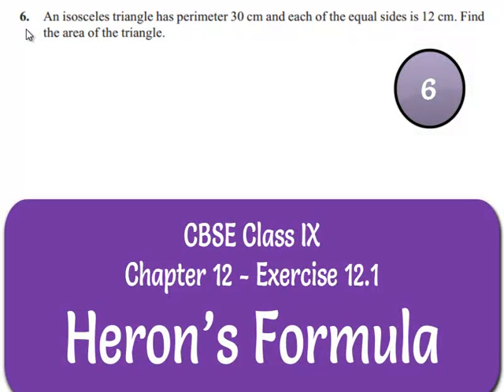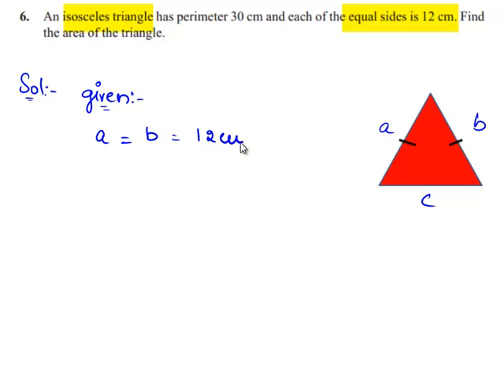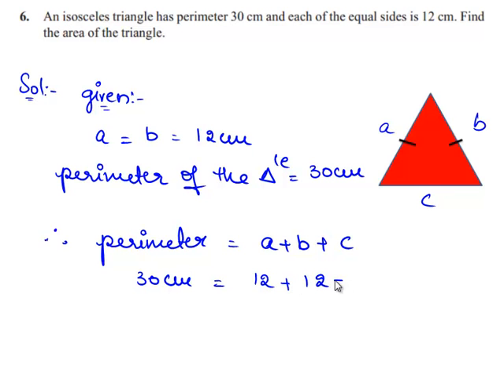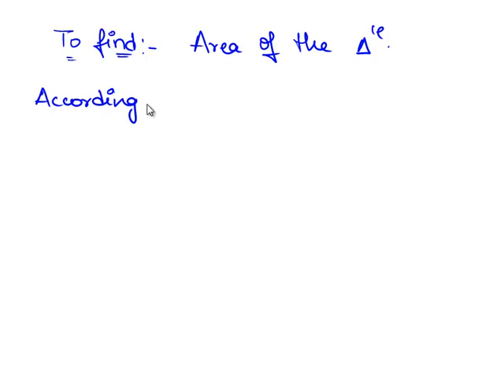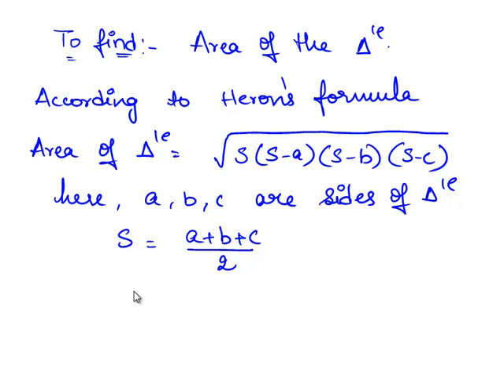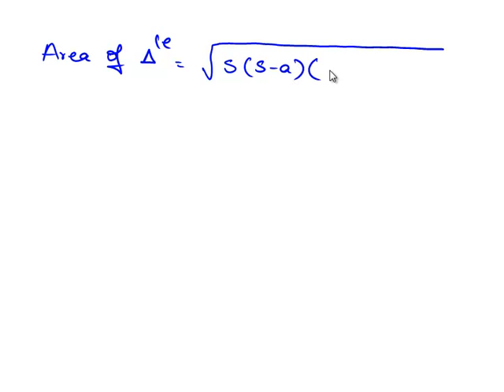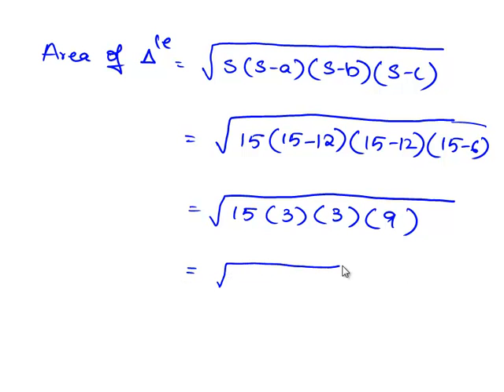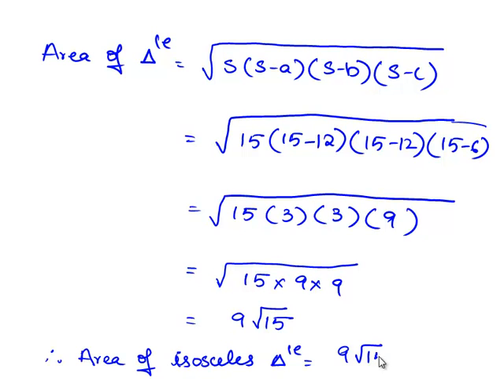NCERT Solutions for Class 9 Maths Chapter 12 Herons Formula Ex 12.1 Q 6